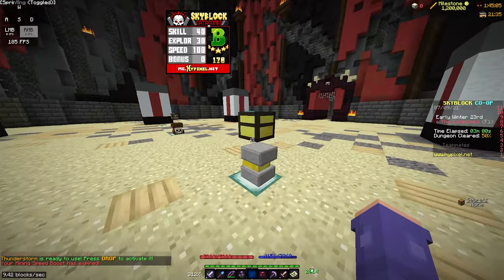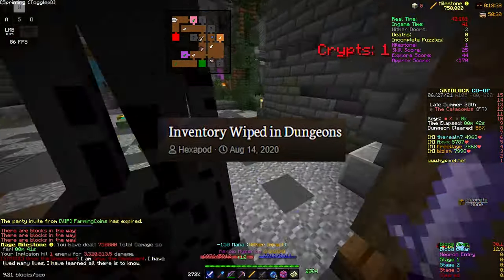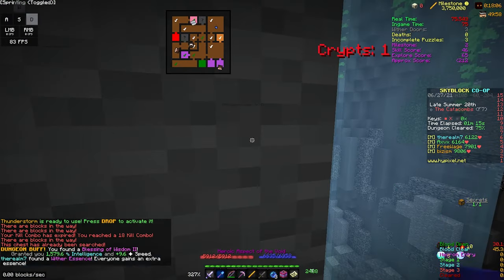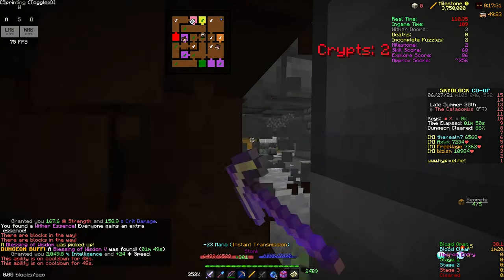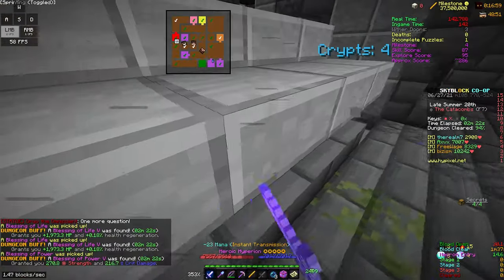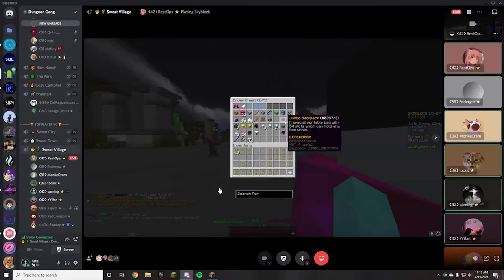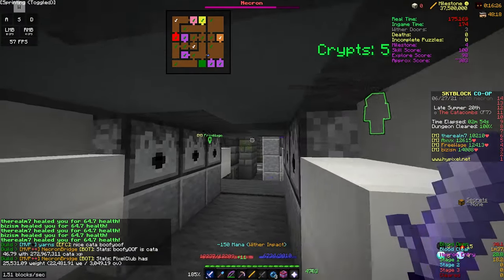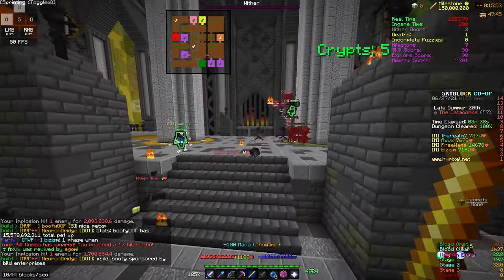The bug that cost me 5,000,000,000 coins...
I lost 5,000,000,000 coins to a bug
Inventory wipes are a massive issue, and this bug deserves more attention
free aspcct, free restops, free egom!

List of all of the items I lost:
valk chim 5, hyp uw5, warden helm, inf boom, a few stacks of wither catalysts, maxed out sa helm, maxed out necron, ice spray wand, 2 aots, diamond necron head, diamond livid head, infinity boom, and a lot of other items that aren't of much value.

Extra information:
- I should have also addressed ender chest wipes in this video, as they are also a massive issue
- Skyblock Extras is a mod that can be found

My SkyCrypt where you can view the gear that I use in the video

Dungeon gang discord (a place where you can find parties, trade essence, and talk to people)

How to get DUNGEON UTILITIES

Chat Triggers

3) Launch Minecraft and input "/ct import DungeonUtilities" command into the chat
4) Use /dungeon command and select needed features (Recommend X=0/Y=0 in the map tab)

If you want to reinstall/update do "/ct delete DungeonUtilities" then "/ct import DungeonUtilities"

Features:
Map - Shows a minimap in the dungeons.
Blaze Solver - Highlights blazes with highest and lowest HP.
Party Kicker - Automatically kicks players if they are below selected level threshold.
Riddle Solver - Shows the correct chest in the 3 people riddle.
Healer Health Notifier - Notifies you when someone is dropping health.